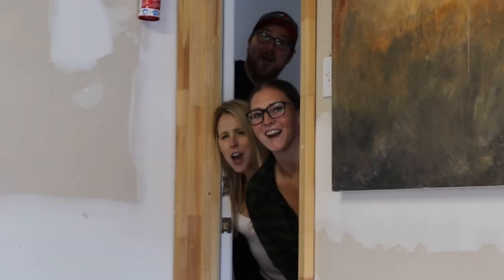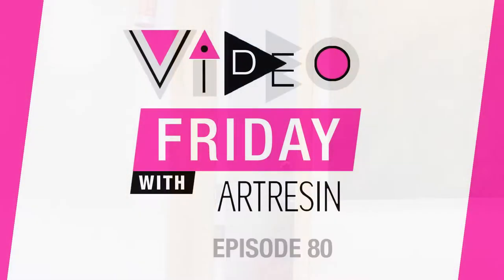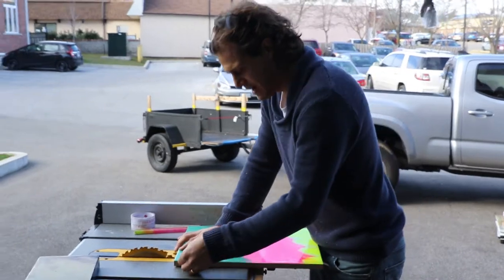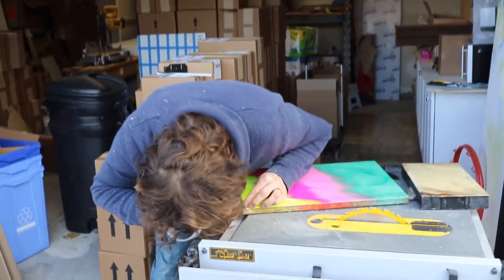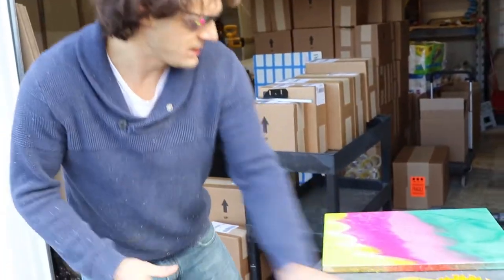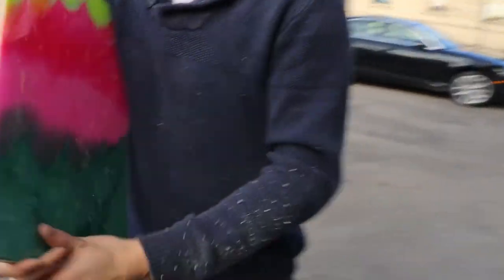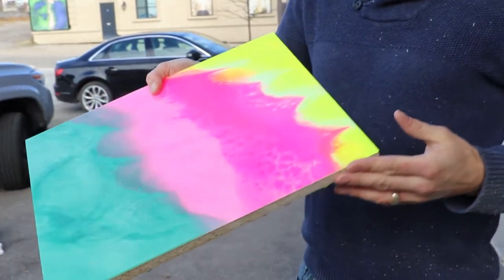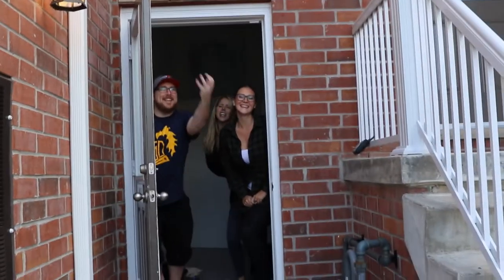How To Saw Resin Art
So last week we let you know that ArtResin is machineable!
We shared that you could sand it, drill it, buff it, put it through a lathe and even cut it on a table saw.

AND we shared a great tip ...
that running a strip of tape where you're planning on cutting will help to protect the resin and will help to prevent any chips!!

BUT - we didn't SHOW you, and a few of you let us know that!
You asked and we listened and here we are with Part 2!

Dave runs a resined piece of artwork through the tablesaw ( with a strip of tape to prevent chips ) and shows you UP CLOSE what a beautiful, smooth, edge you get!!

Thanks again to ArtResin's friend Greg J for this awesome tip!!

Do YOU have an ArtResin tip the world needs to know about?
If so, post it on Instagram with the hashtag artresintips, and YOU will be featured on an upcoming episode of Video Friday!!!